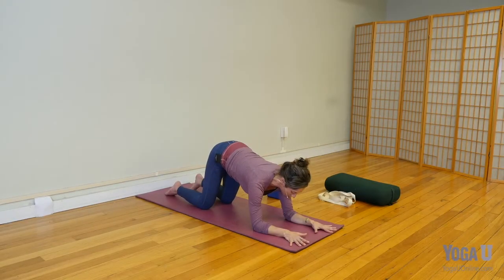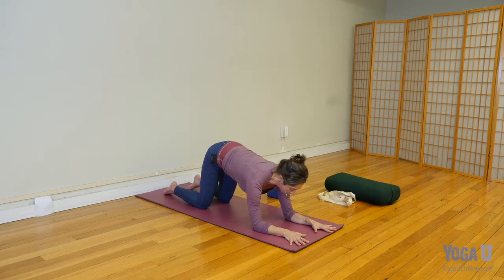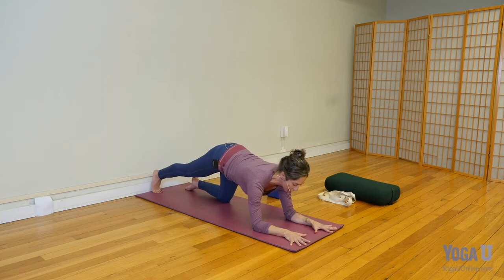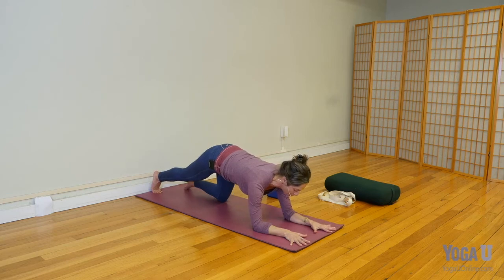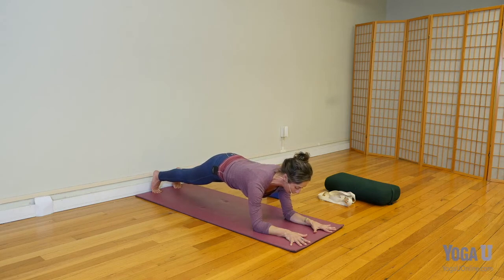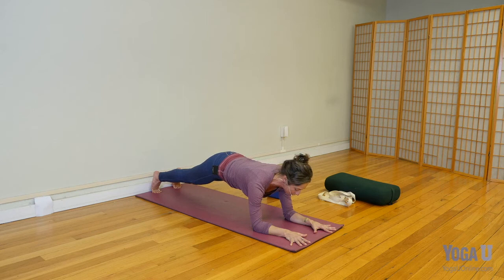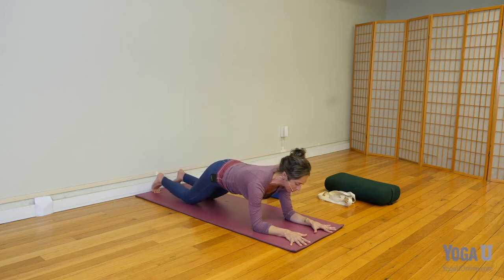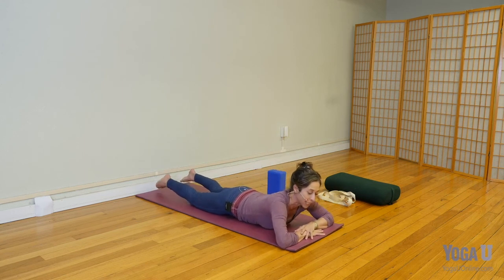Melina Meza: Yoga for Core Strengthening - Getting the Upper Hand on Plank Pose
Plank pose is one of the best core strengthening poses in yoga. However, it is a difficult yoga pose for beginning yoga students, and even for more experienced students it can prove a challenge, and be hard on the wrists.
Try this easy trick to protect your wrists in Plank pose and get extra support from the wall. Yoga teacher Melina Meza demonstrates best ways to start out with Plank pose and slowly build up to the full pose.